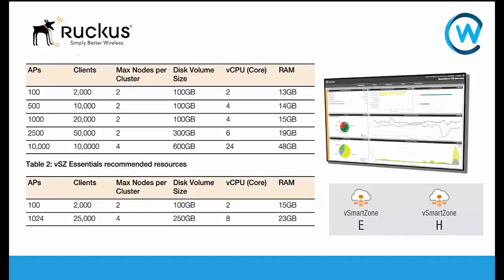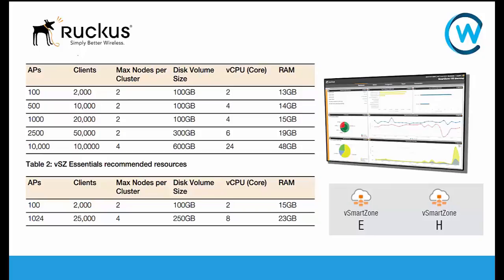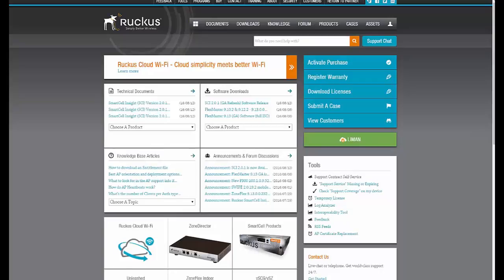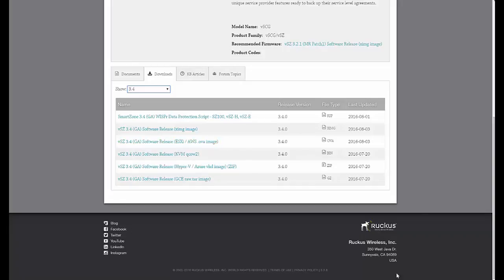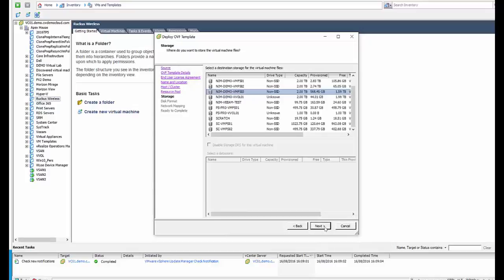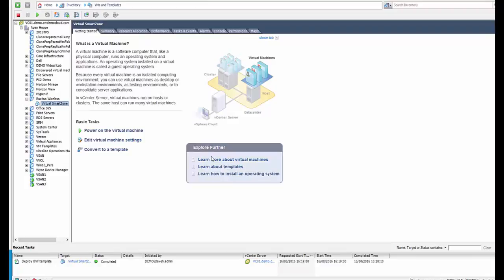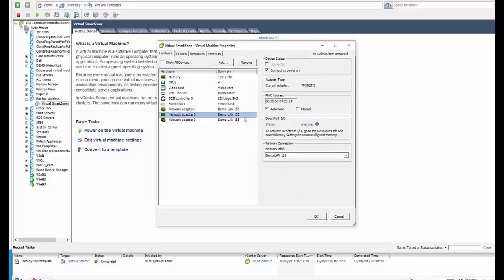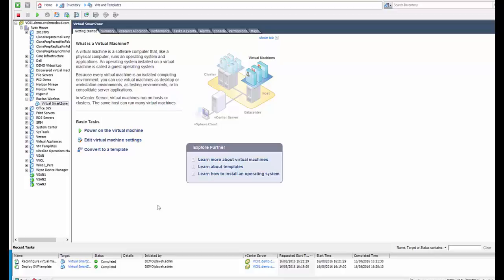Ruckus Virtual SmartZone - Deploying VSZ on VMware ESXi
In this video we will be looking at the Ruckus Wireless Virtual Smart Zone Controller. The video covers how to start the configuration process of the Ruckus Virtual SmartZone Essential form downloading the OA file to installing and deploying the ova file into your VMware environment.